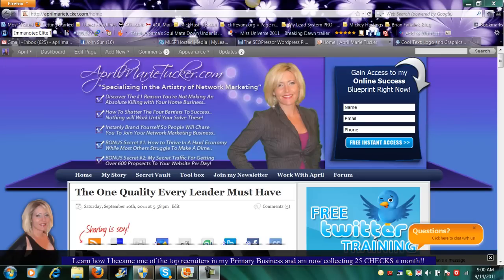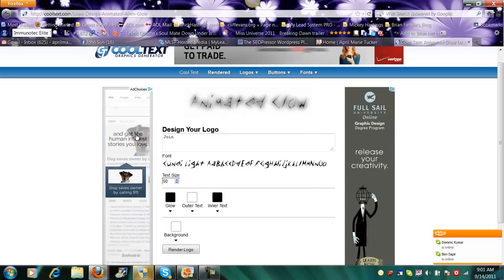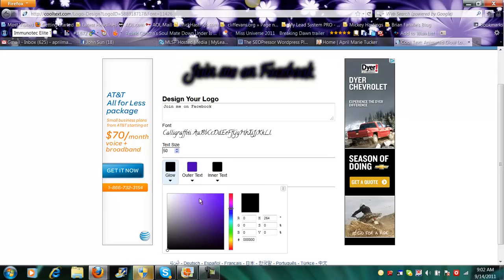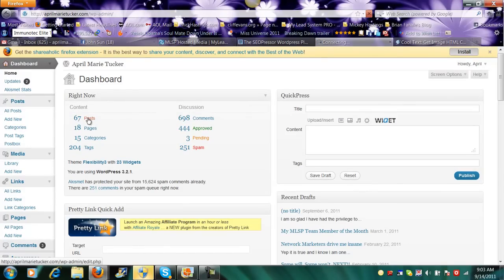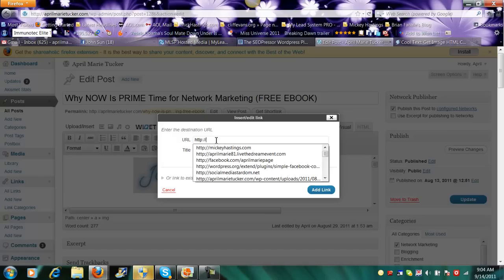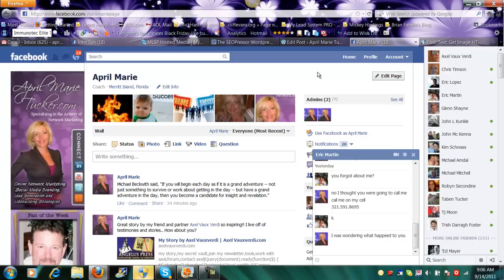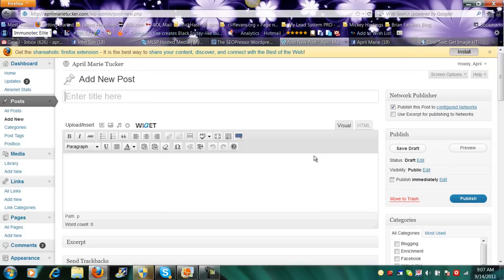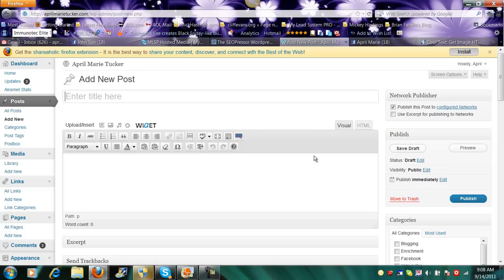How to add Cool Text to your Wordpress Blog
Very simple to do but be sure to check out the whole post